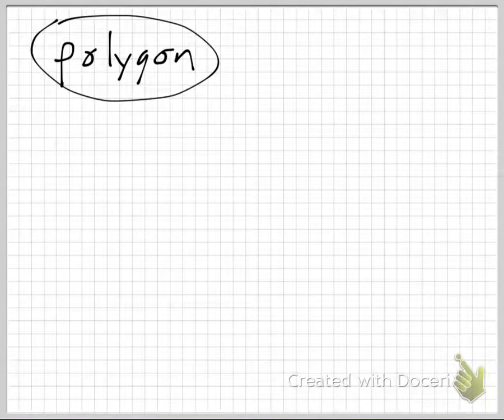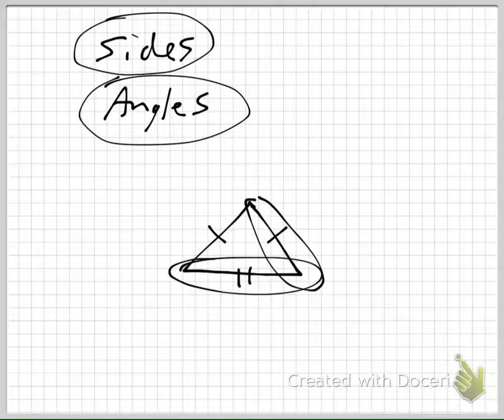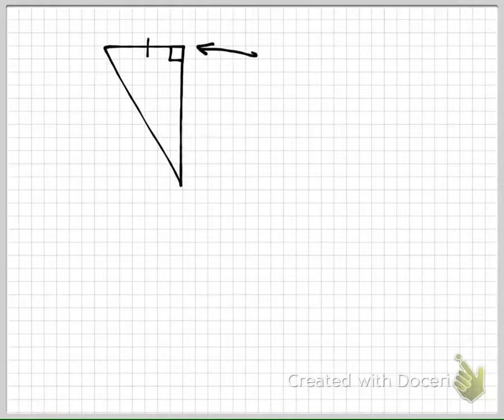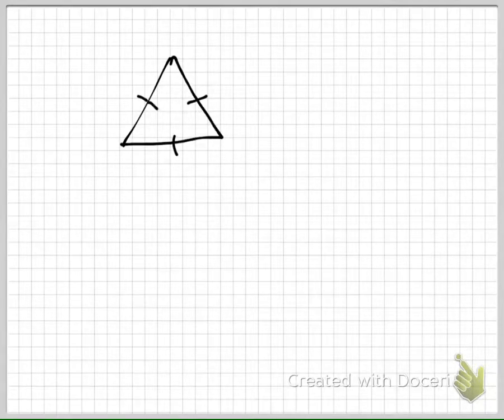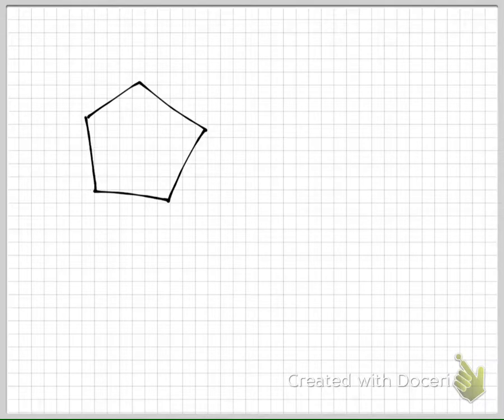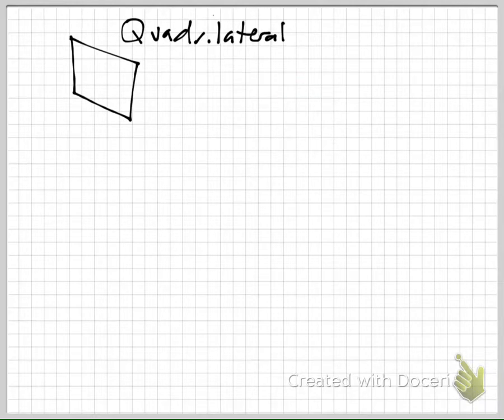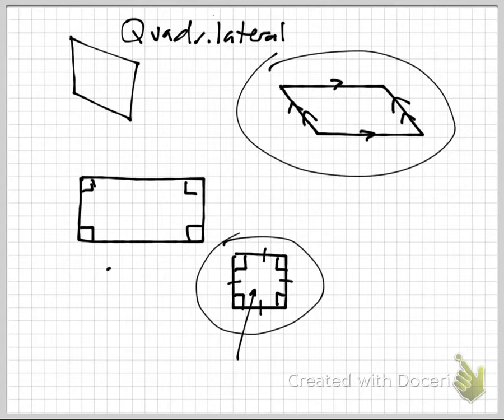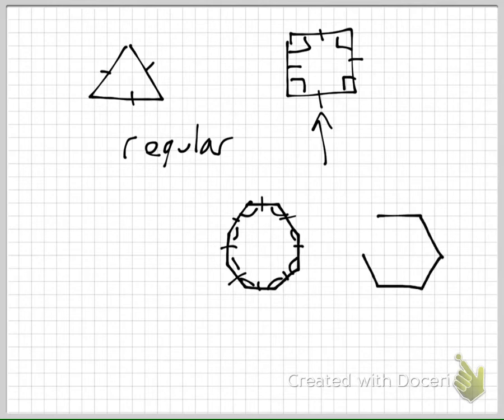WCCA2015 Pre-Algebra Lesson 9.3 - Classifying Polygons